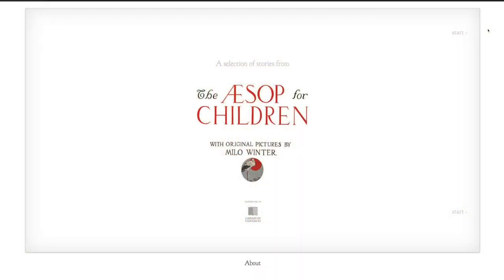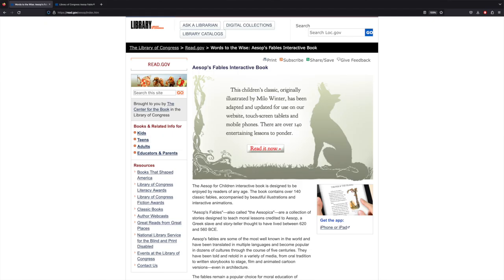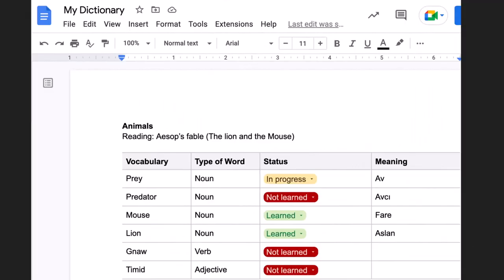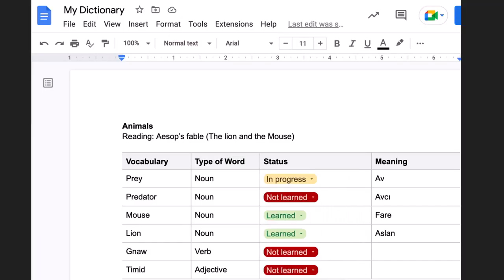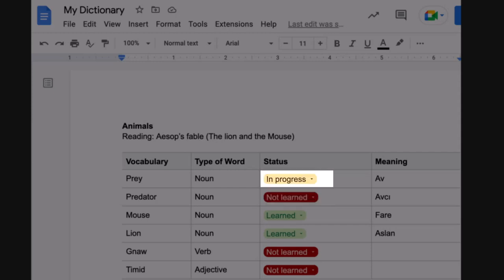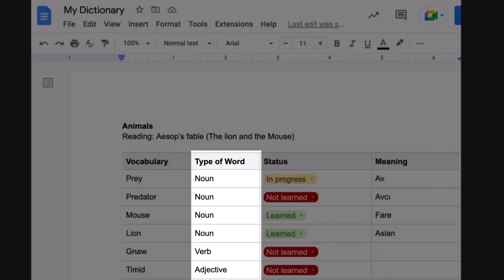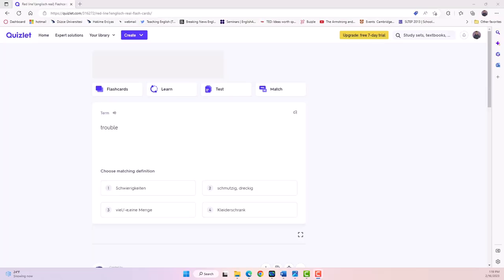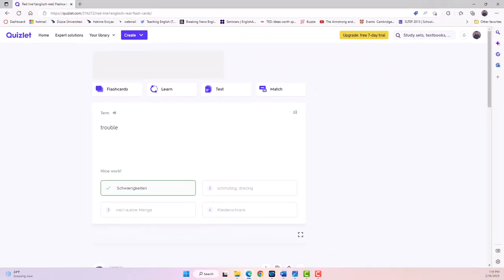Vocabulary and Technology (Part 12)